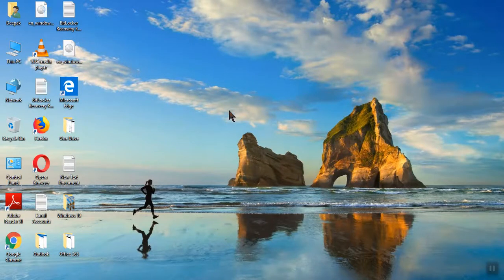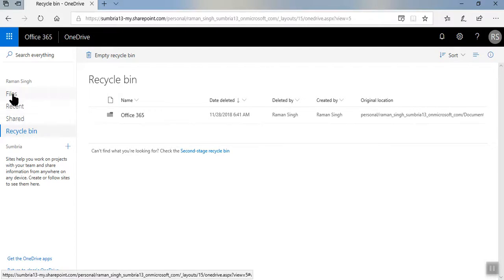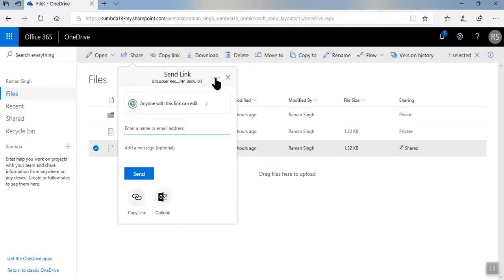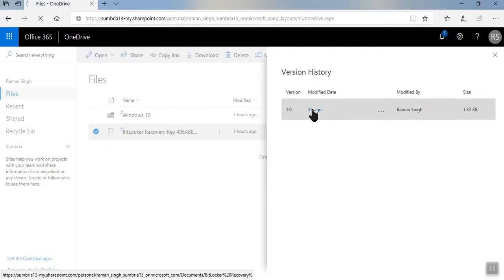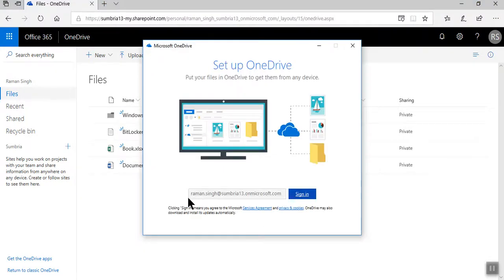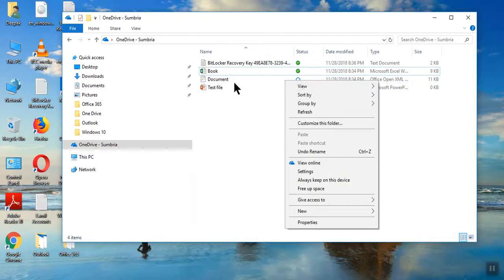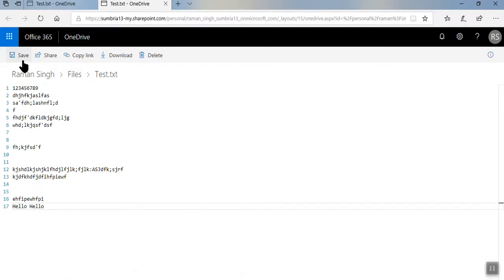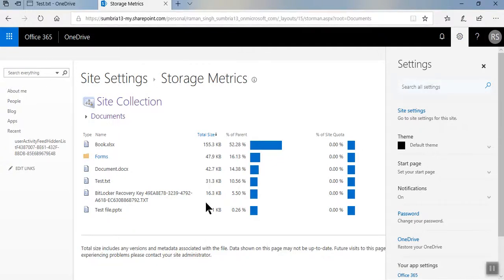All about Microsoft One Drive Complete Training about ONE Drive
In this video we will cover all about Microsoft one drive

How I Can upload and download files and folder in Microsoft One Drive office 365
How I can automatically unload files in Microsoft One Drive office 365  ?
How I can share files and folder in Microsoft One Drive office 365?
How I can create, edit, save, and share files and folder in Microsoft One Drive office 365?
How to Manage can view and can edit permission in Microsoft One Drive office 365
How to copy and move files and folder in Microsoft One Drive office 365.
What is one drive ?
What type files and folder I can upload and store in Microsoft One Drive office 365 ?
How I can Sync files and folders in Microsoft One Drive office 365?
How I can access files and folder without Internet in Microsoft One Drive office 365?